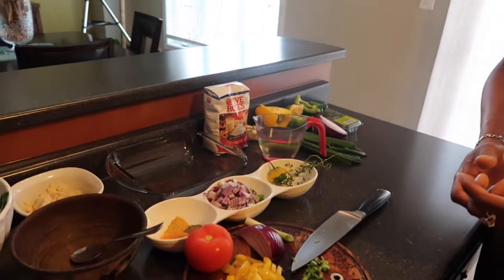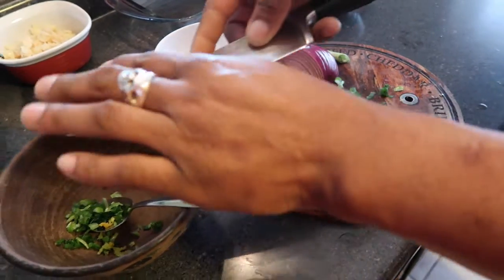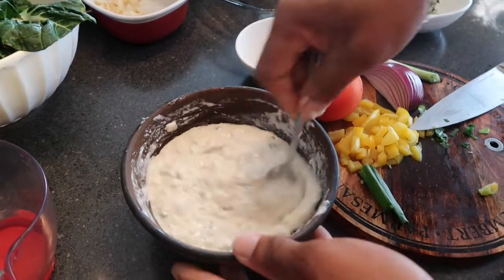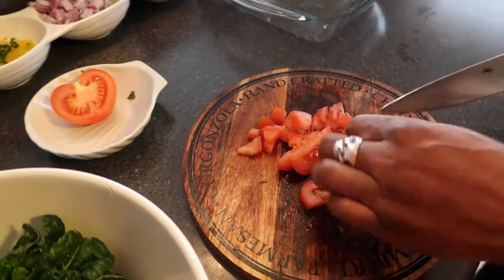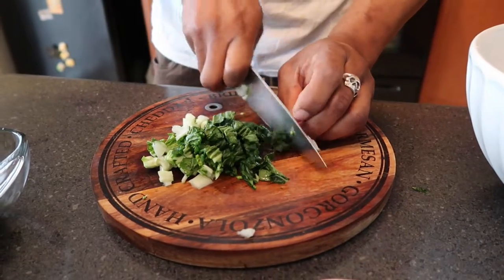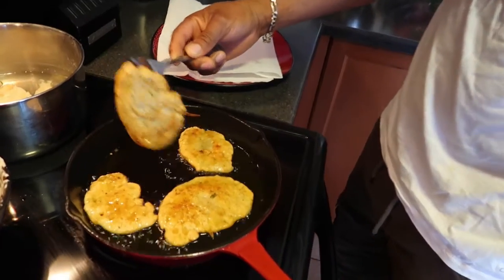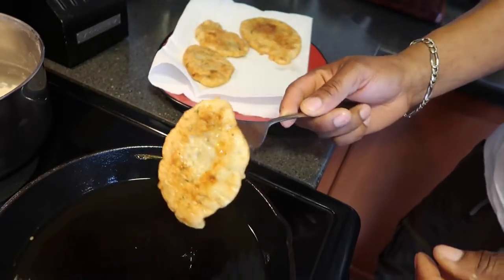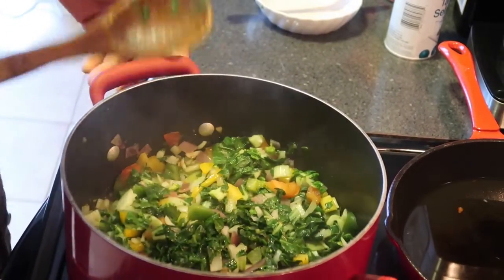Jamaican Saltfish Fritters With Sauteed Bok Choy|Hard Dough Bread With Avocado